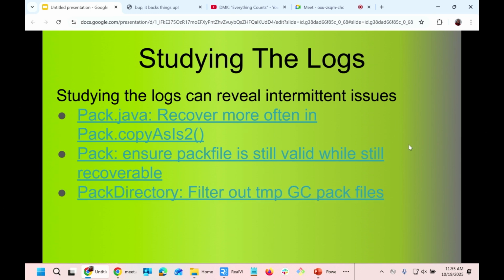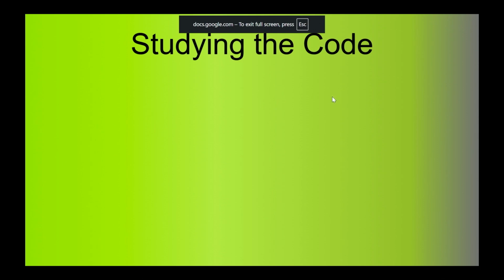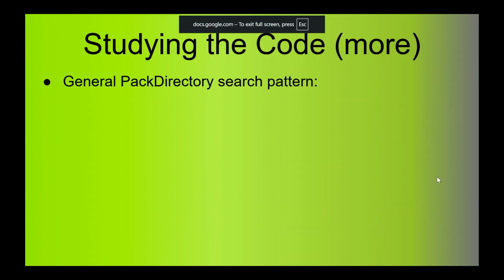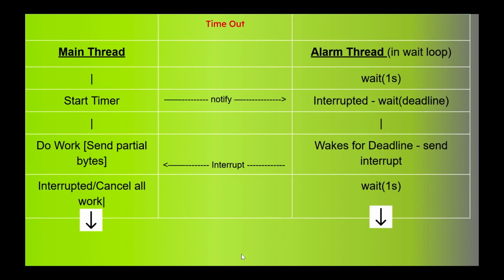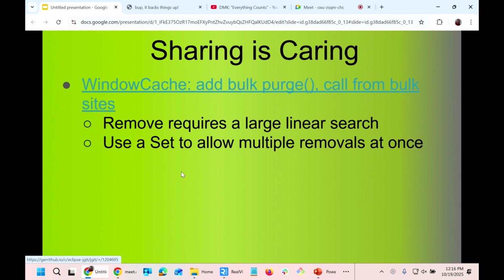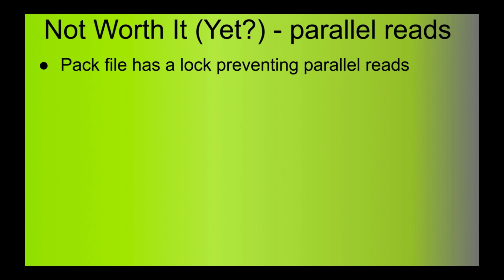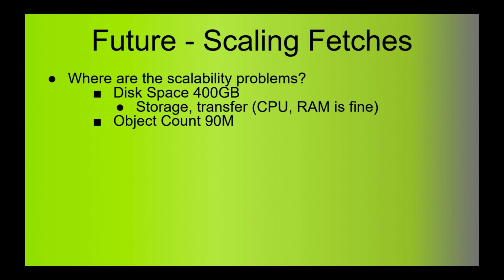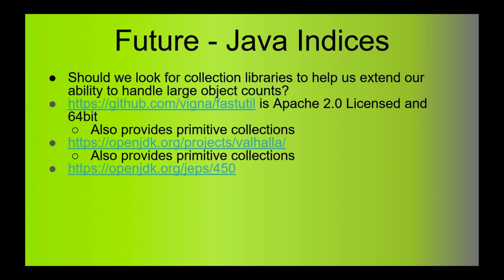Everything Counts in Large Amounts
The story of some foibles and successes in scaling jgit, H2Caches, and Gerrit, in both time and space. This will cover many smaller and some larger improvements which have been merged in the last year, along with some experiments and designs which I hope can bring some more improvements to these systems in the next year. This includes some very deep reaching attempts at improving the speed and memory utilization of large fetches/clones, along with some attempts and ideas on how to improve the bottlenecks with large pack ref files.